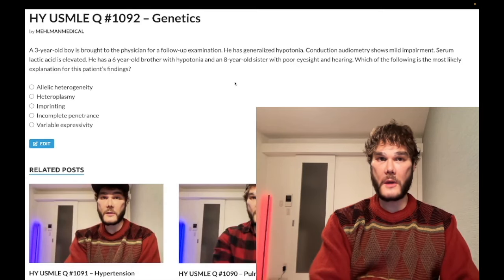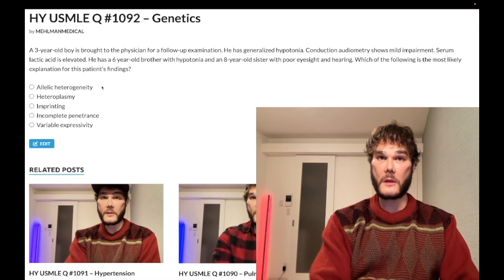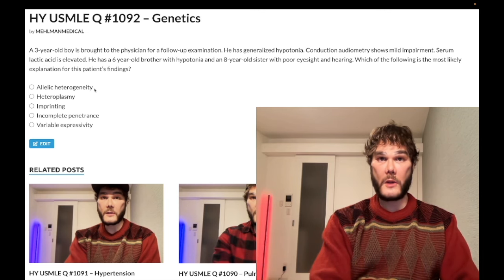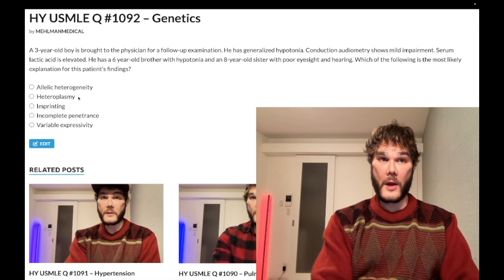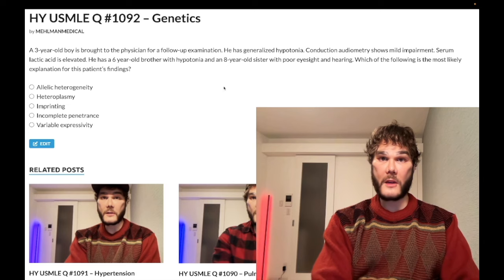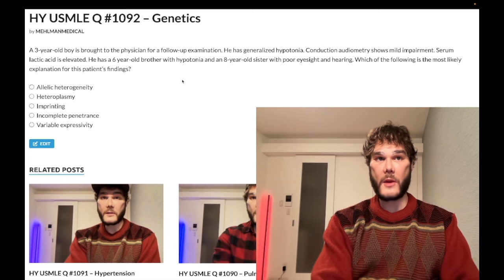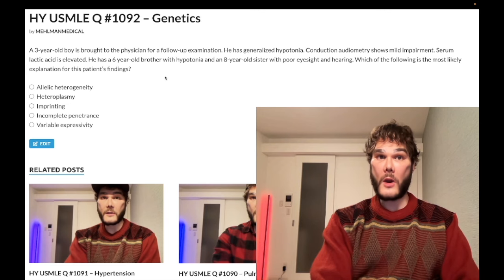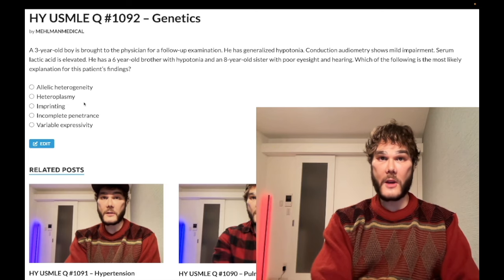HY USMLE Q #1092 – Genetics